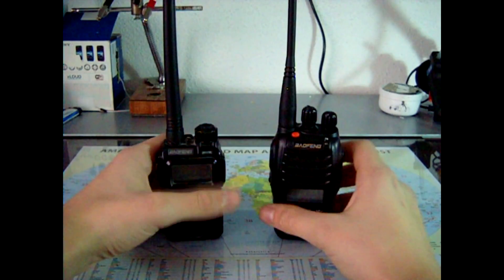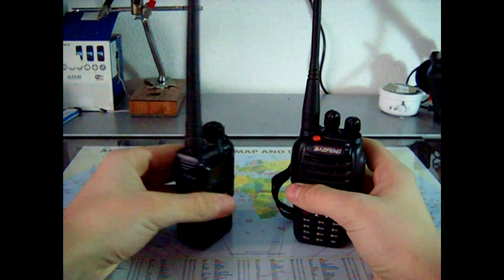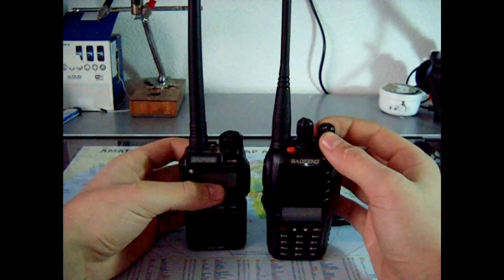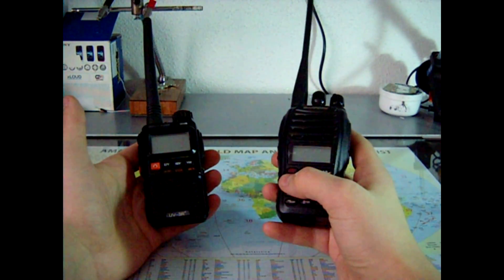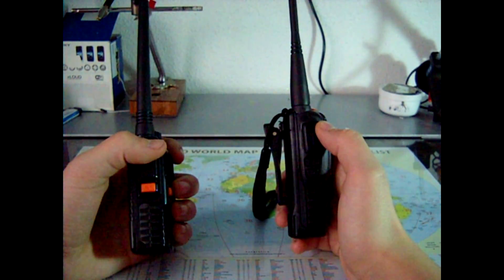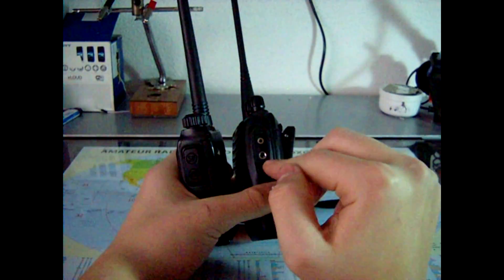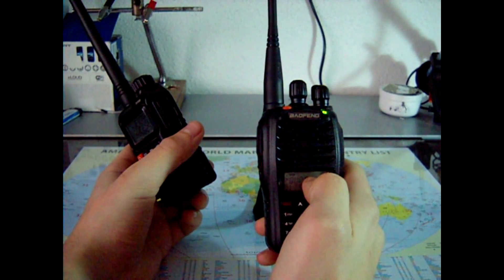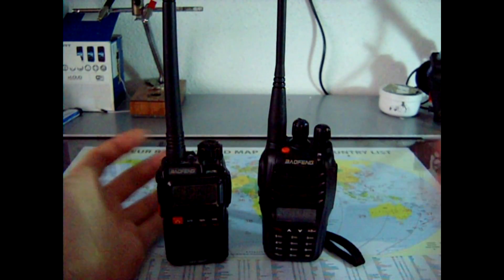Review of baofeng UV-B5 and UV-3R+